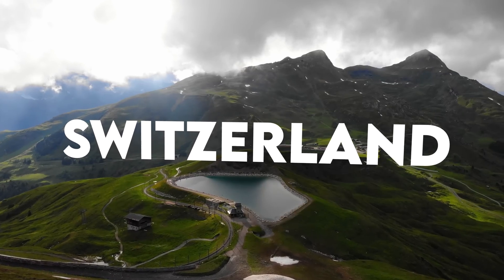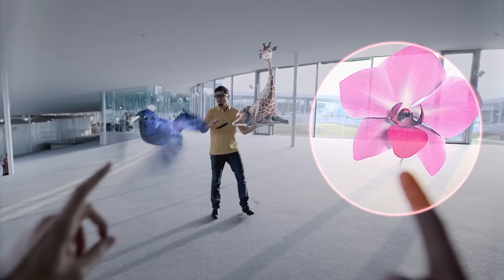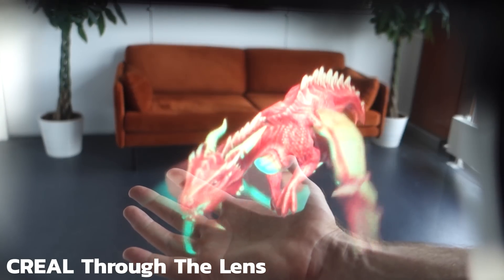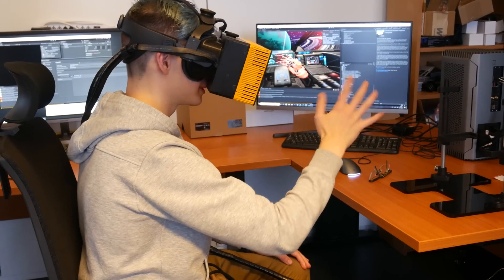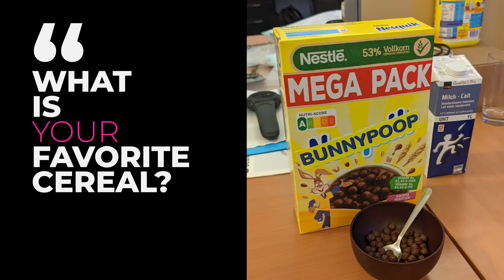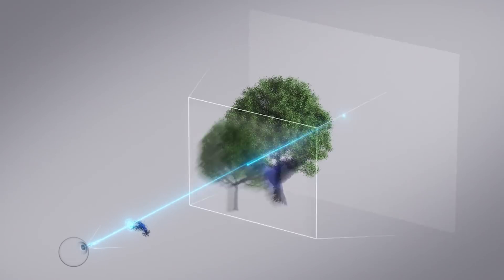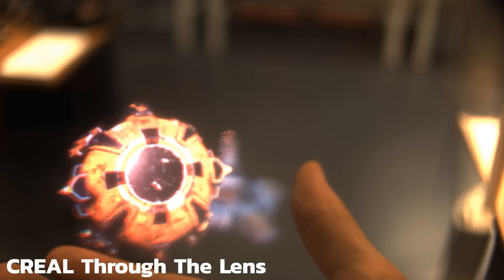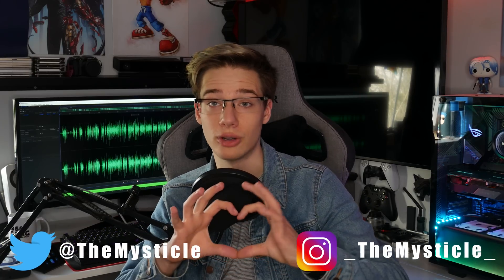This Amazing Technology makes VR & AR Look 100% REAL!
Hey guys, this is an exciting one. This video should have been out ages ago, but life happened and unfortunately, it wasn't. Thankfully, it's finally here. This is my video on light-field technology and how I got to try it out first-hand thanks to CREAL flying me over to Switzerland to show me what they've been working on. This technology could be used in future Oculus Quest or Meta Quest headsets, I mean, it would certainly make your experience better. Let me tell you, it is as amazing as they make it out to be, and today, I explain why & how! I hope you enjoy the video :D

Timestamps
0:00 Intro
0:34 What Is Light-Field?
2:52 A Quick Note
3:20 The AR Headset
4:47 Their Progress
5:23 The VR Headset
7:13 I Asked You For Questions
7:28 What Is Your Favorite Cereal?
7:41 Interview Intro
7:54 Introduction
8:11 Will You Need A More Powerful Computer To Run This?
9:08 In The Easiest Way Possible, What Is Lightfield?
10:17 Prescriptions & Lightfield
11:21 I Got To See Holograms
11:39 Conclusion
12:28 Museum Of Deepfakes
12:35 An AI Wanted To Date Me
12:43 I Got To Try The Hololens
13:02 Outro

SpatialBarrel00
sleepydragon597
StormyDoesVR
Gaven Cornaby
Jake Kellett
Sean Cusumano
paul james
Michael Durant
Krunchy
Mizuiro Neko
John Marszalek
Zbigniew Rybiński
OneScreen
Trent Fowler
ChuchoF3TT
SxP
VeryEvilShadow
William Edney
Kcor_77
Imnafoy
Kenny Balter
Starkium
Graham Cannell
Cerberus Velvet
AP
Skeeva